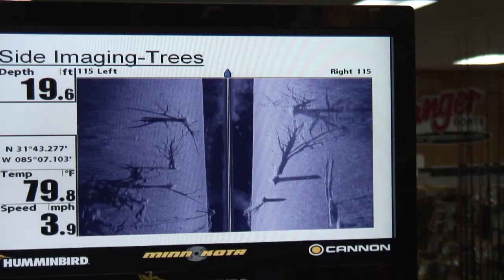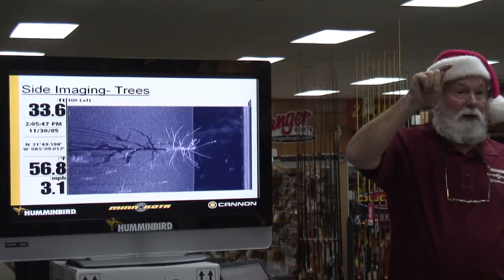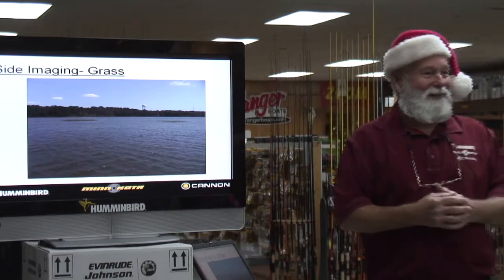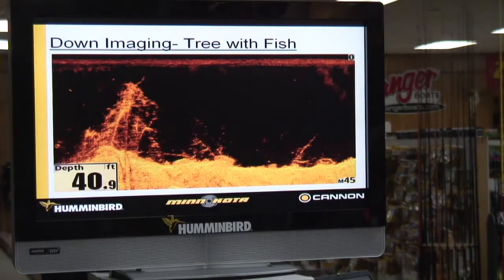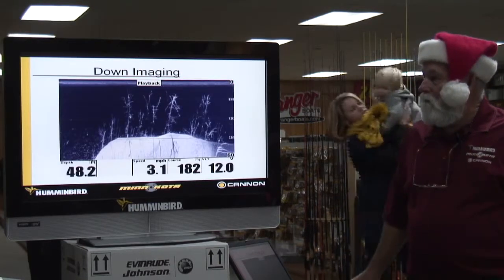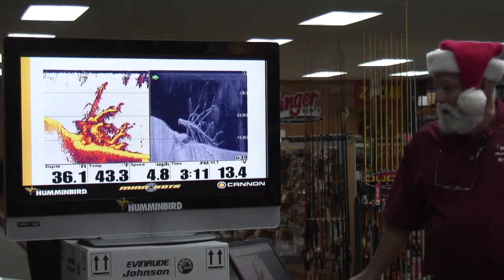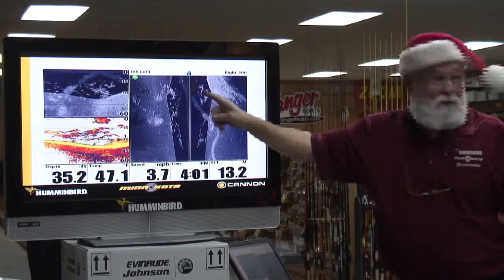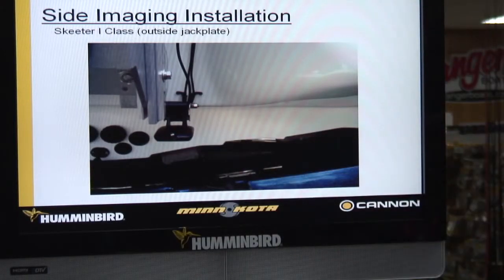watsons hummingbird bass class 02 WEB HD 4k